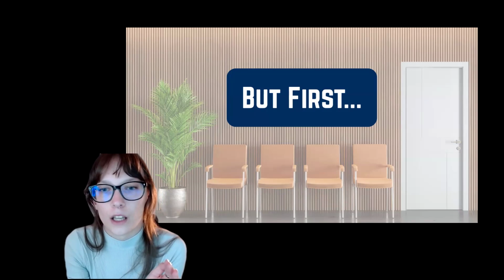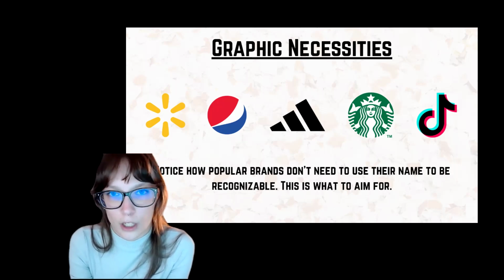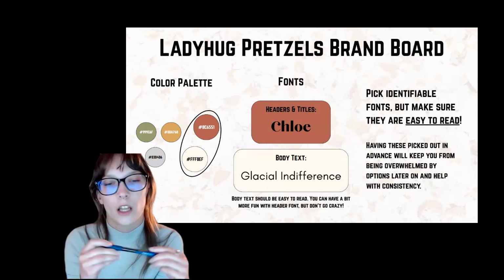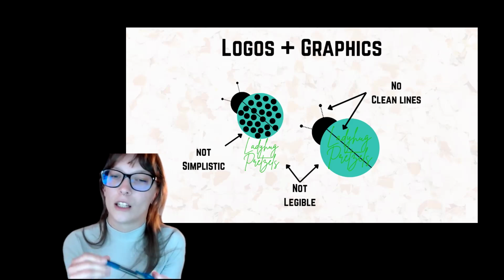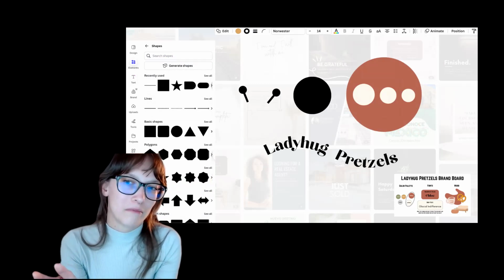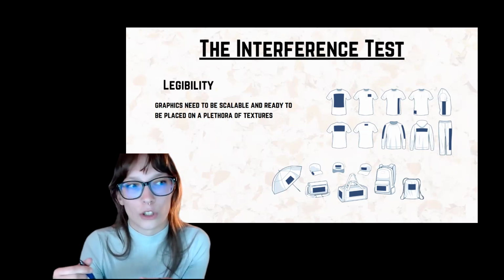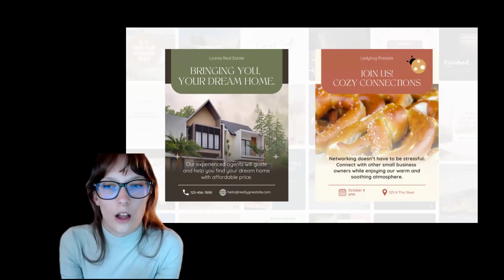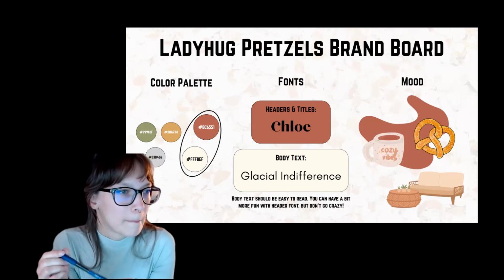Lunch Club: Branding & Design Basics for Small Business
"In today's digital world, a strong online presence isn't just a nice-to-have—it's essential for small business success. But if you're feeling overwhelmed by the thought of creating a cohesive brand from scratch, you're not alone. The common challenges of time, budget, and design expertise can feel like major roadblocks.

Join the SBDC at WTAMU for our next Lunch Club, where we’ll demystify the world of digital design and empower you to create a brand that gets noticed. This hands-on session, led by SBDC Program Assistant Riley Devoll, is designed specifically for busy entrepreneurs. We’ll break down the essentials of branding and show you how to use Canva, a free and user-friendly design tool, to create professional, eye-catching graphics that attract attention and build a loyal following.

In this workshop, we will cover:

- The Power of Online Presence: Understand why a powerful online presence is a game-changer for small businesses and how to overcome the common challenges that hold many owners back.
- Building Your Brand Foundation: Define a memorable and consistent brand identity by mastering the fundamentals of logos, color palettes, fonts, and brand voice. We’ll explore how to choose fonts and colors that truly reflect your unique brand personality.
- Mastering Visual Aesthetics: Grasp the essential dos and don'ts of design to keep your visuals clean, professional, and clutter-free, ensuring your message is always clear and recognizable.
- Leveraging Canva Like a Pro: Get a guided overview of Canva, the free, beginner-friendly tool that small business owners love. You'll learn how to use templates strategically to save time and produce stunning results.
- Keeping Your Content Fresh & Relevant: Discover simple techniques for adapting your brand for seasonal and holiday promotions. We’ll share tips on how to keep your content engaging all year long while always staying true to your core brand.
- Actionable Takeaways: Leave the session with key takeaways you can implement immediately and get your questions answered in a supportive Q&A session.

Don't let design be a barrier to your business's growth. This session is your opportunity to gain clarity, ask questions, and walk away with a practical toolkit for your brand's visual future. Register today!

About Lunch Club:

Lunch Club is a free, informal roundtable discussion for small business owners and aspiring entrepreneurs. We'll provide the topic and an expert to lead the conversation, and you bring your lunch and your questions! Join us to connect with fellow business owners, share your experiences, and learn new strategies for success in a relaxed, collaborative environment. Lunch Clubs are a monthly opportunity to learn new skills to grow your business in less than an hour!

Co-hosted by America's SBDC at WTAMU and the WT Enterprise Center, departments of the Paul and Virginia Engler College of Business at West Texas A&M University.

A member of the Northwest Texas SBDC Network. Funded in part through a Cooperative Agreement with the U.S. Small Business Administration. This event is open to all; registration may be required. This event is open to all; registration may be required. Reasonable accommodations for persons with disabilities will be made if requested at least two weeks in advance.